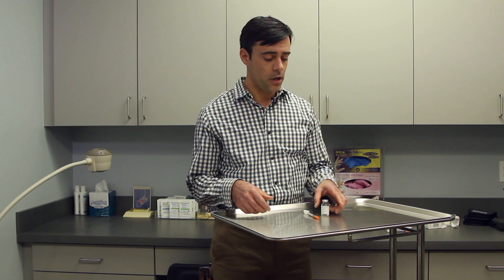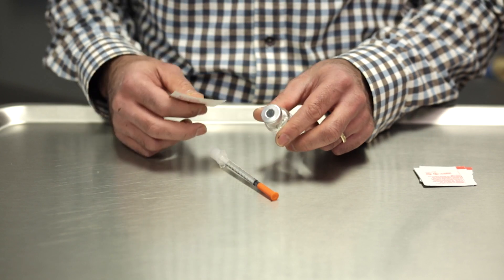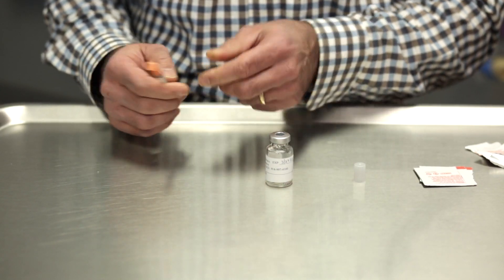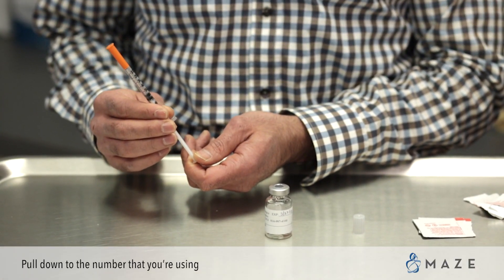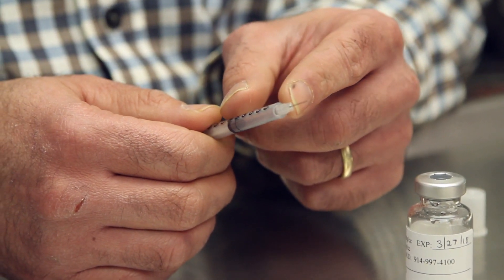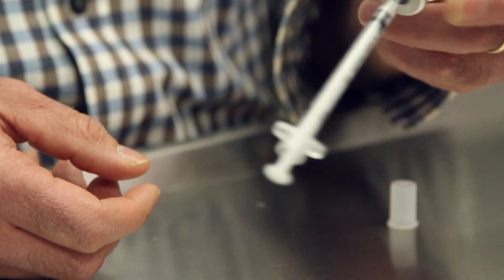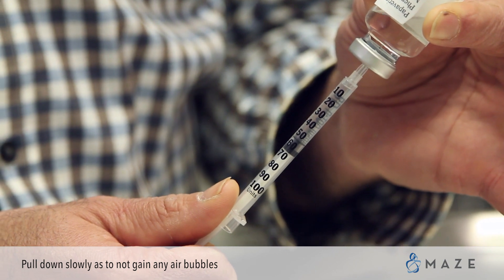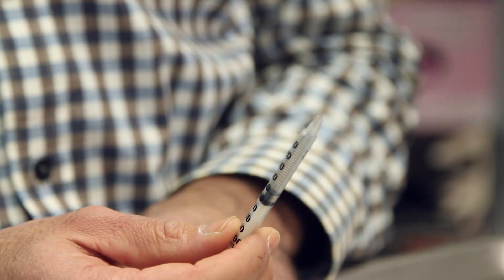Penile Injection: How to Draw Up the Medication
How to draw up the medications to administer a penile injection. Penile injections are used for the treatment of Erectile Dysfuntion.